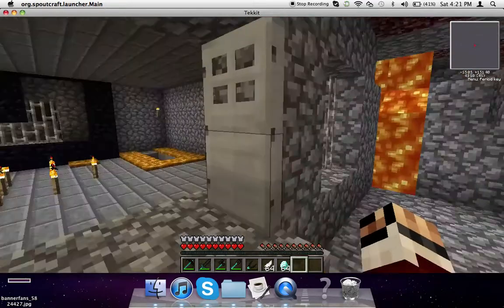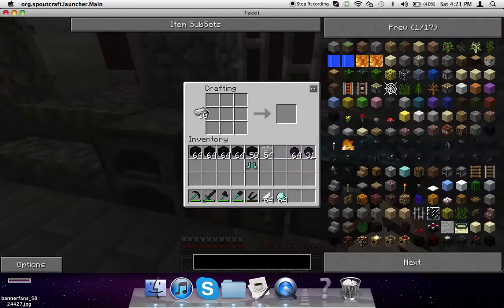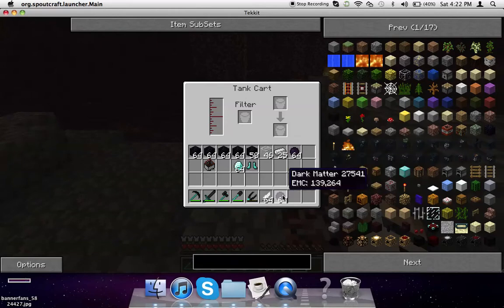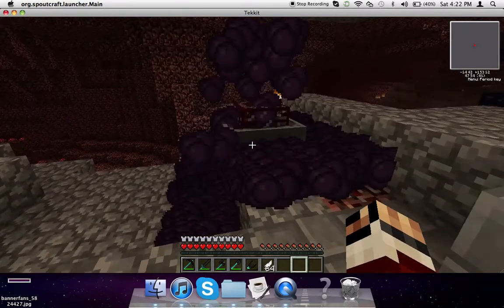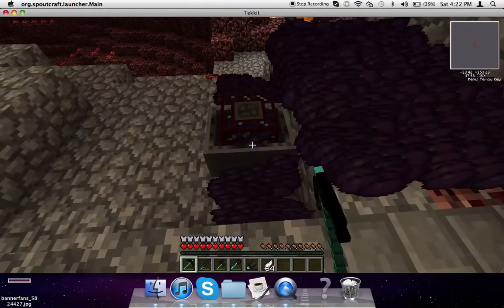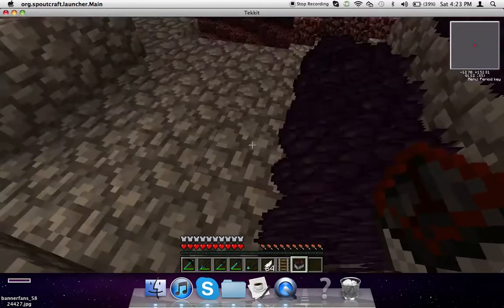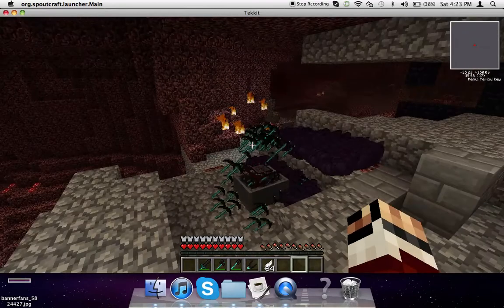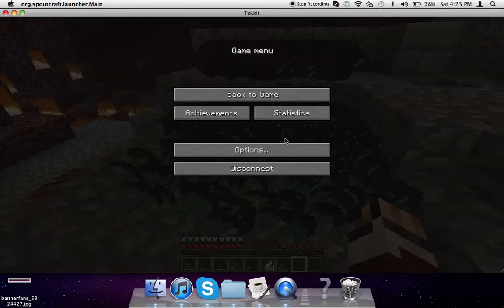Tank Cart Fountain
Not Right click i ment Shift Click